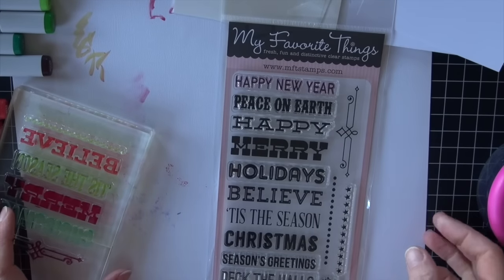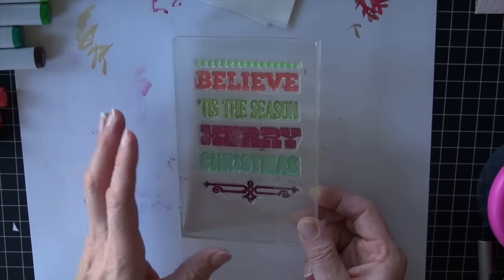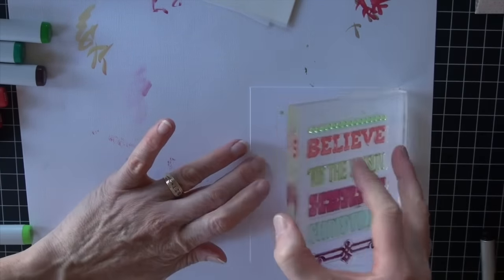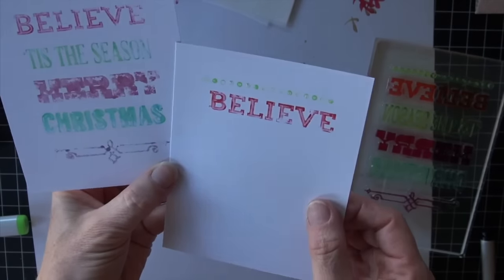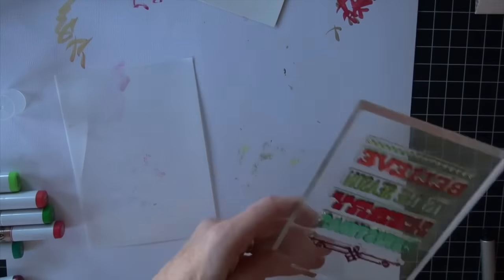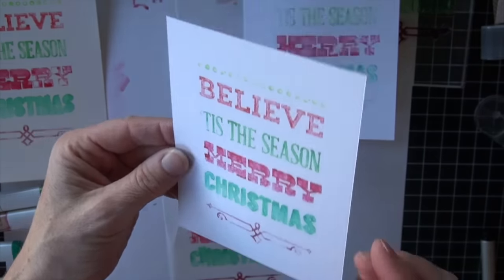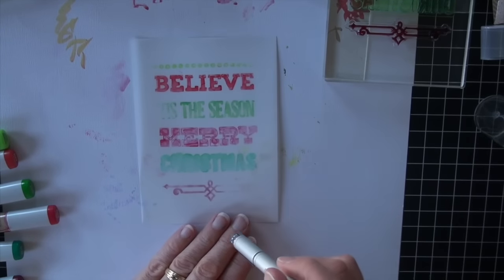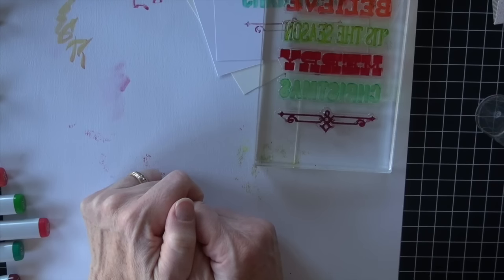Holiday Subway Art Stamping with Copics!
A little subway art using my Copic ink for stamping! Yes you can stamp with Copic!
Stamps by My Favorite Things